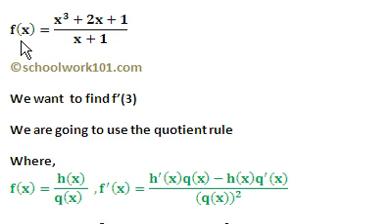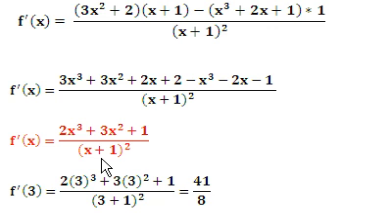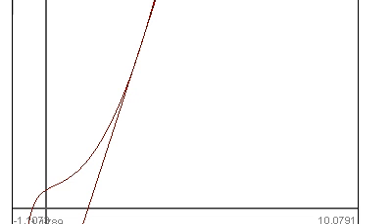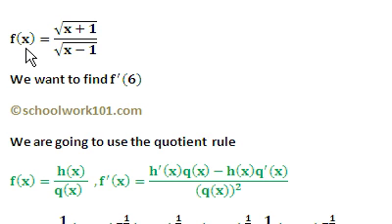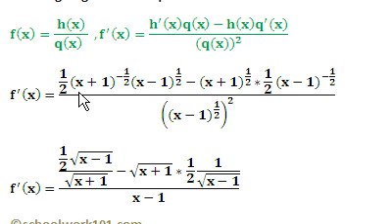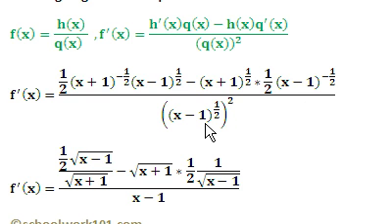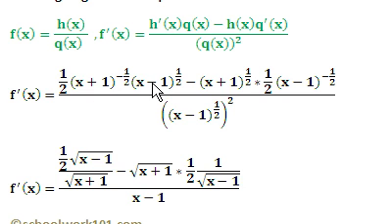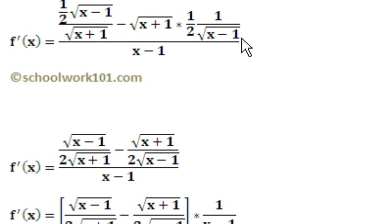:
Problem set/All Rules  Differentiation v5  schoolwork101.com